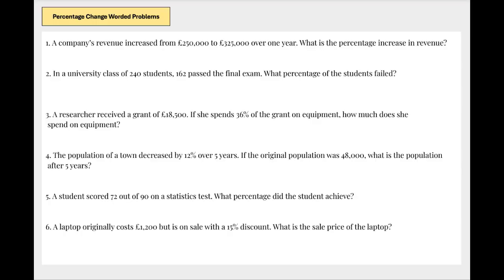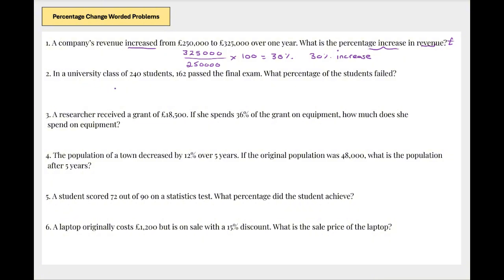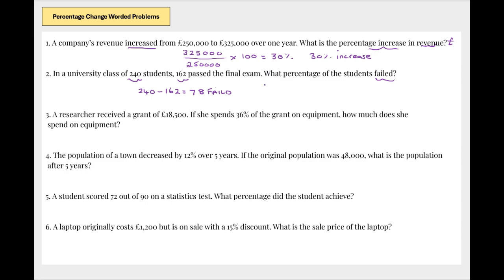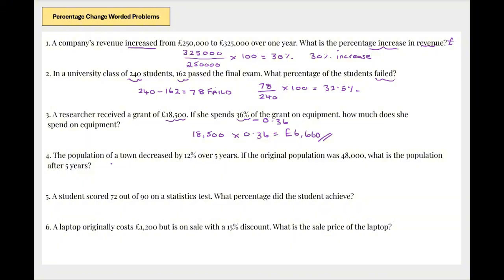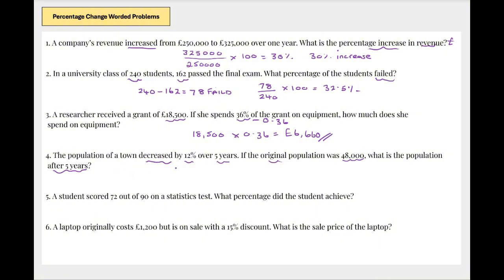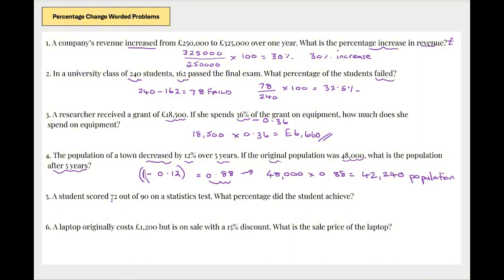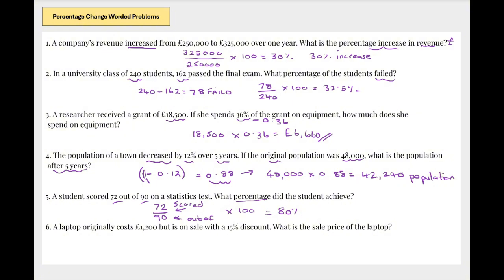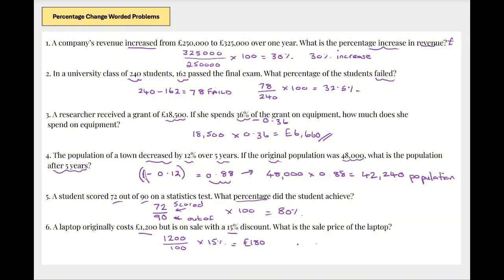Percentage Change | Increase & Decrease | GCSE Maths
Learn how to solve percentage change problems with clear, step-by-step examples.

In this lesson, we’ll look at percentage increases and decreases, including real-life questions involving sales, discounts, prices and money.

You’ll learn how to find the percentage of an amount and then use it to calculate the new increased or decreased value.

Perfect for GCSE Foundation Maths, non-calculator practice and exam revision.